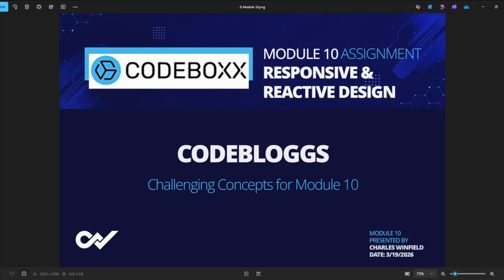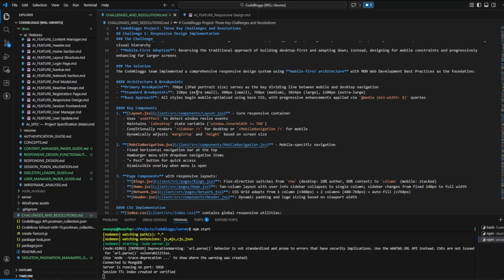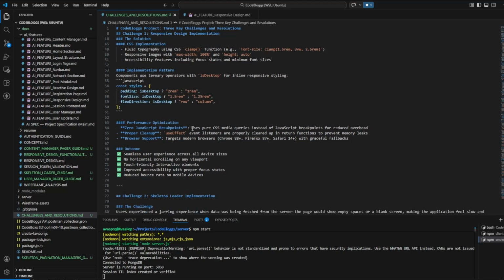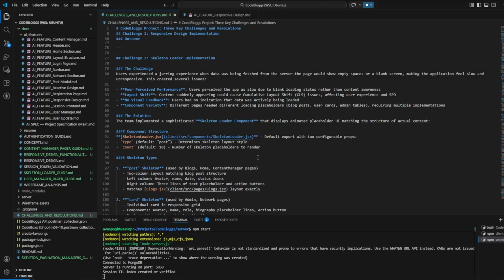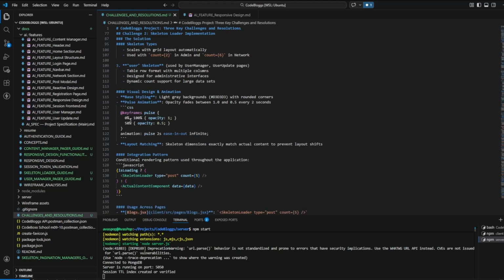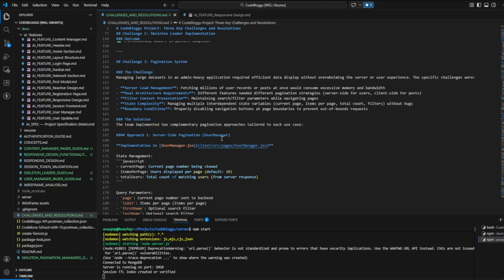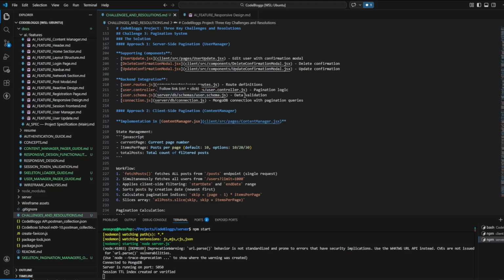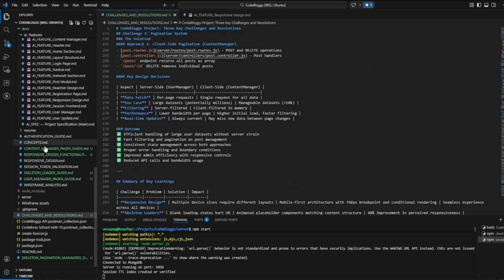Codeboxx Module 10 Challenges